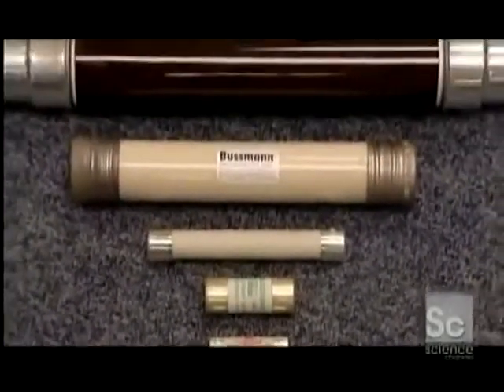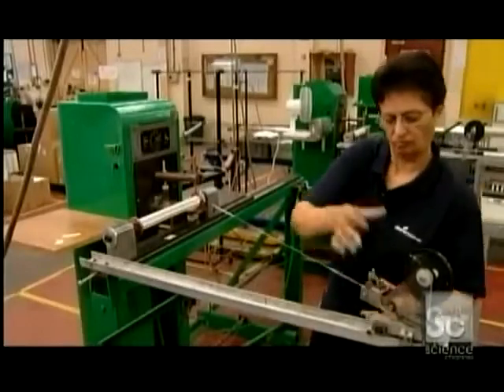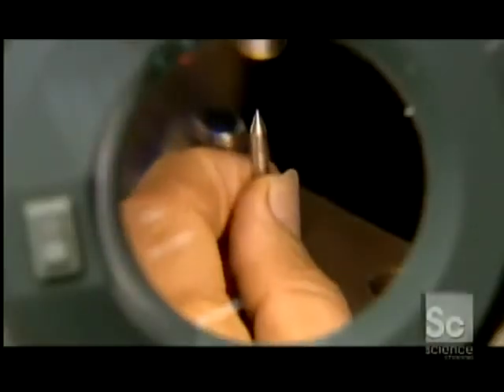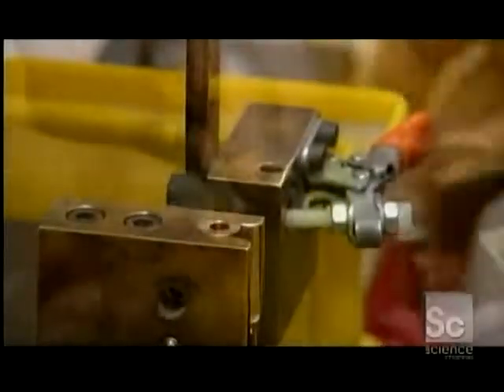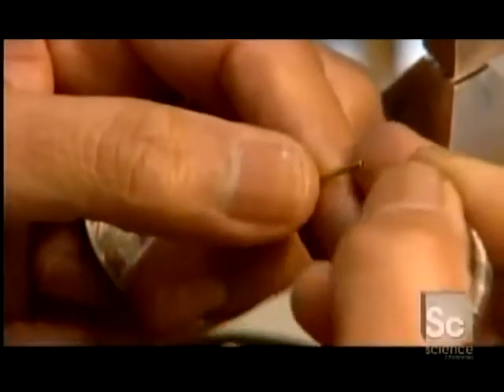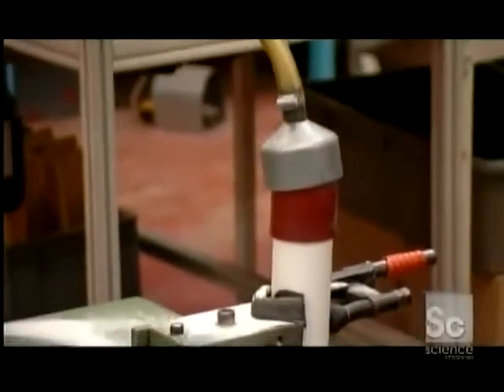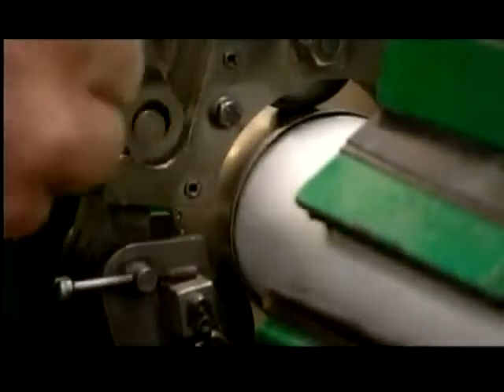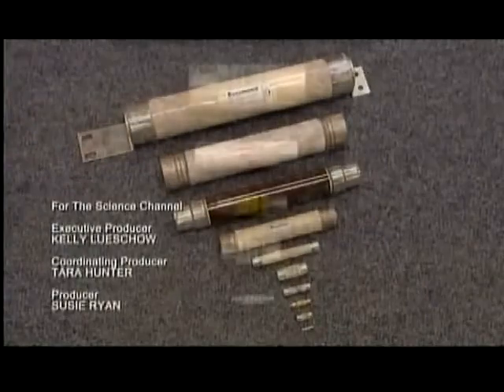How Its Made Fuses